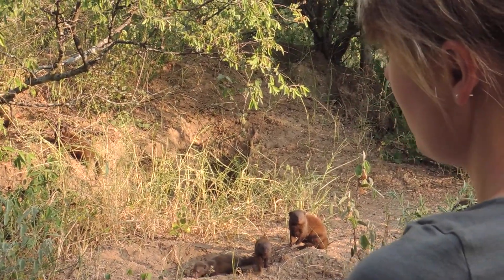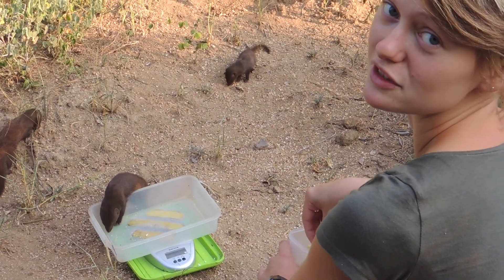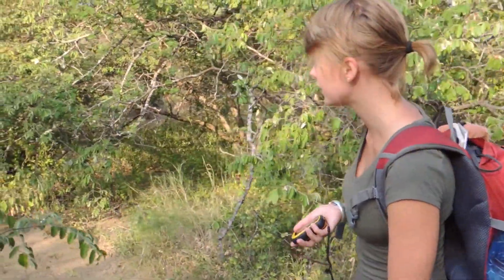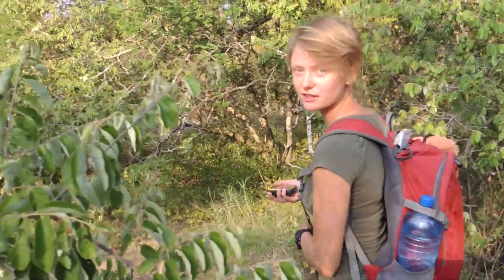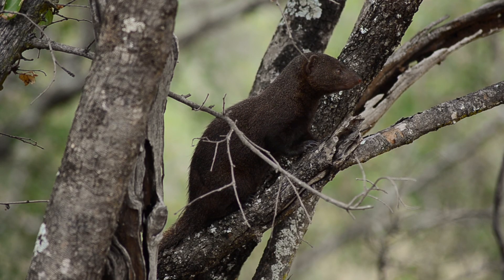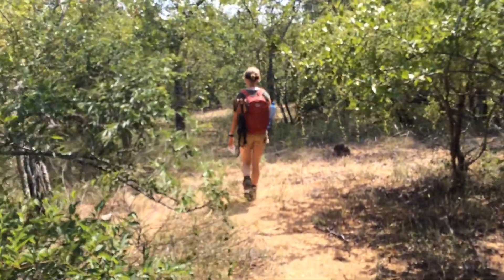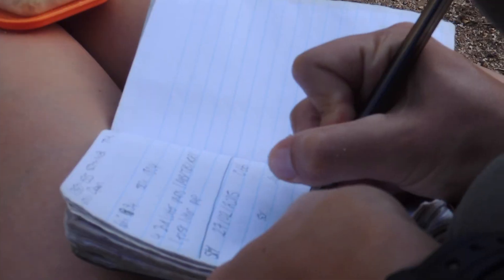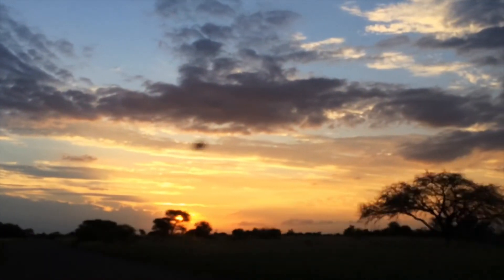A Day in the Life of a Dwarf Mongoose Researcher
Follow University of Bristol researcher Amy Morris-Drake for the day, as she introduces you to the life of a dwarf mongoose researcher. Pack your sunscreen and plenty of water, and be prepared for an early start...